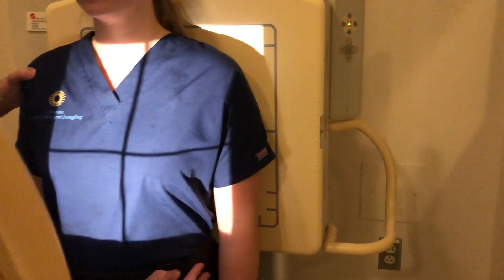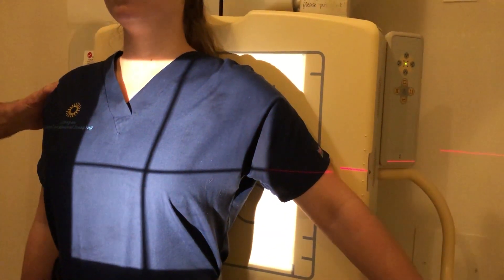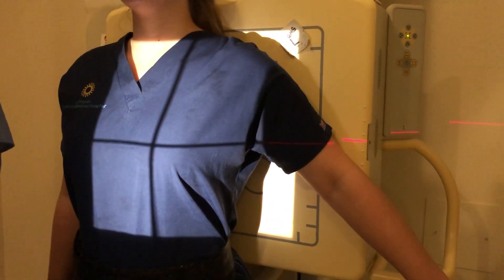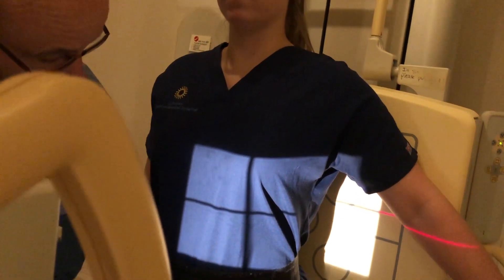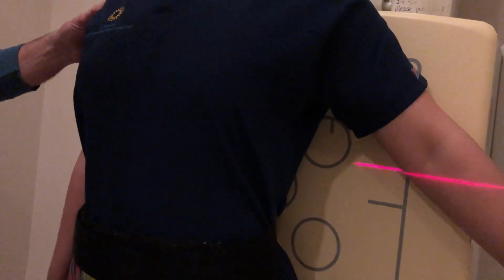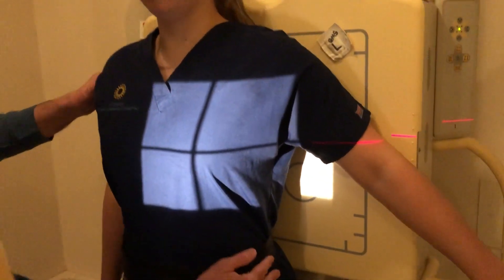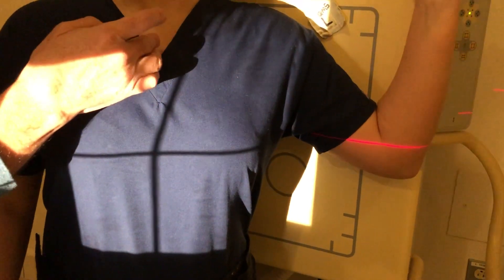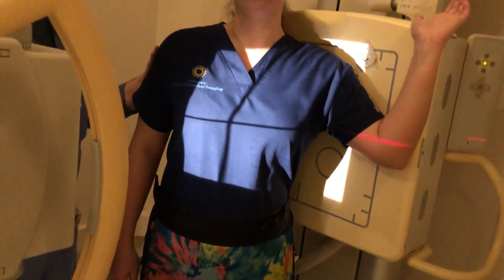School of Medical Imaging RAD Posterior Ribs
AP, Oblique, and Lower posterior rib